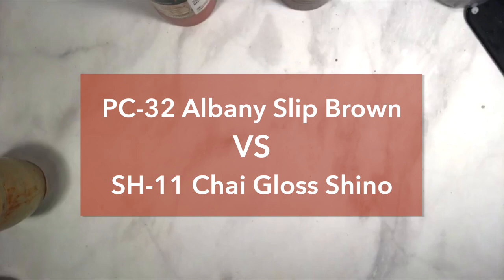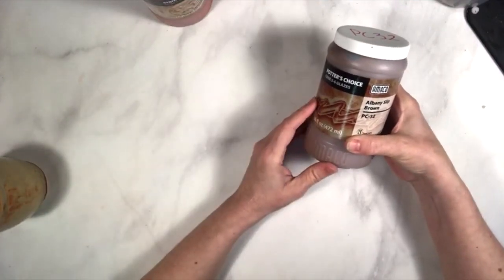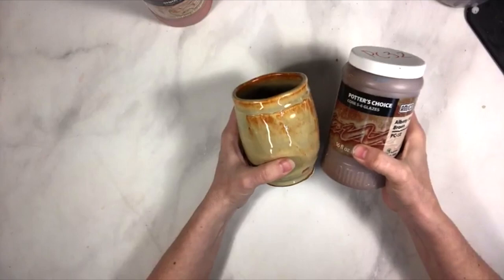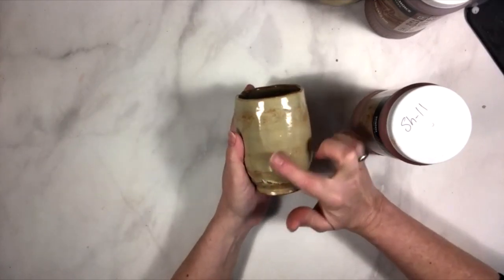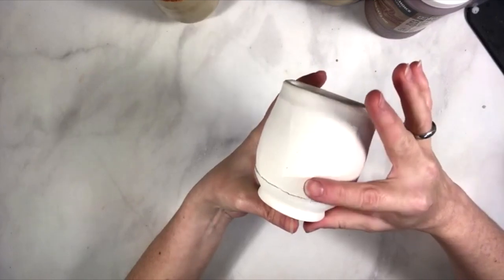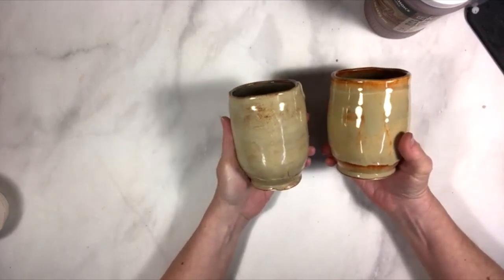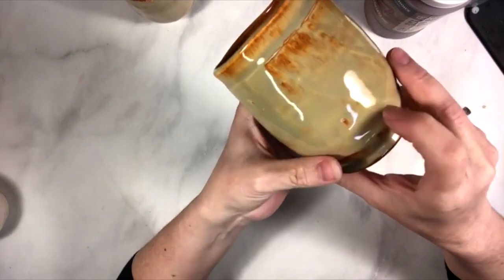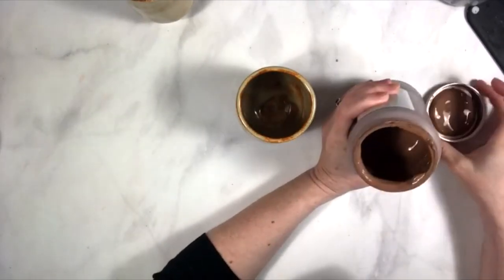PC-32 Albany Slip Brown VS SH-11 Chai Gloss Shino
PC-32 Albany Slip Brown and SH-11 Chai Gloss Shino look very similar once their fired but have many differences. In this video we discuss those differences to help you choose which on is best for you!